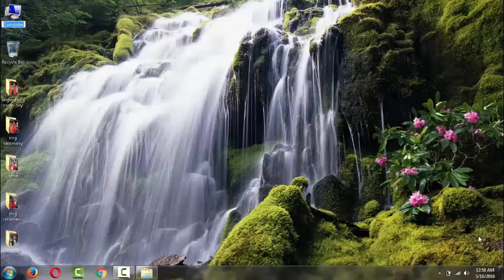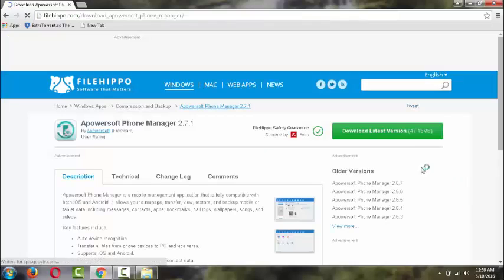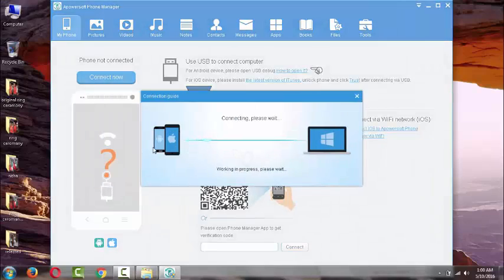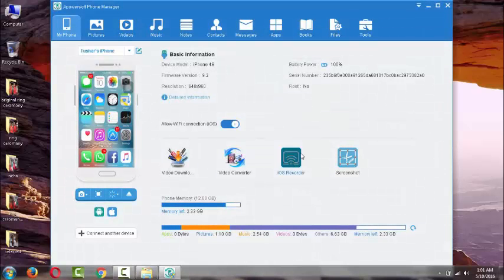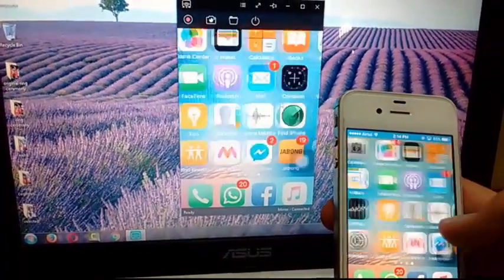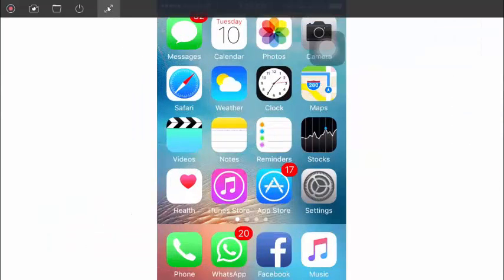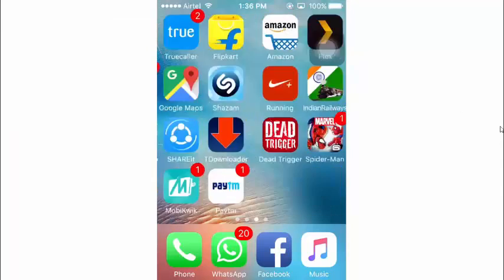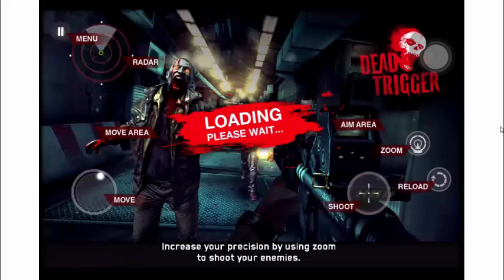how to record your iphone screen for free windows/mac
iphone screen recording software for windows- apowersoft screen recorder

for mac- quicktime player